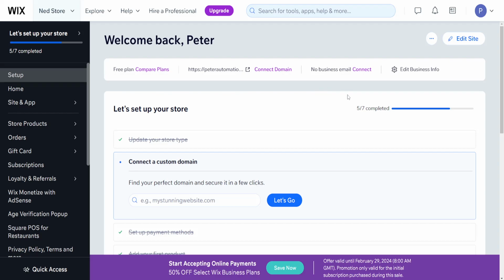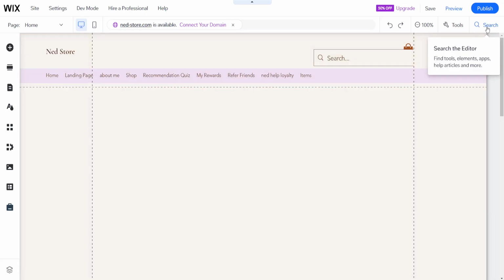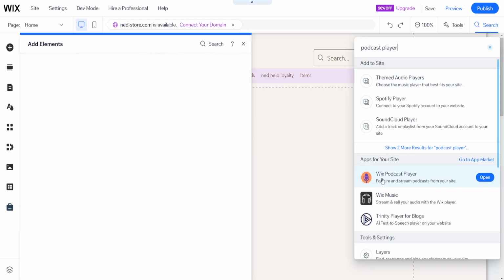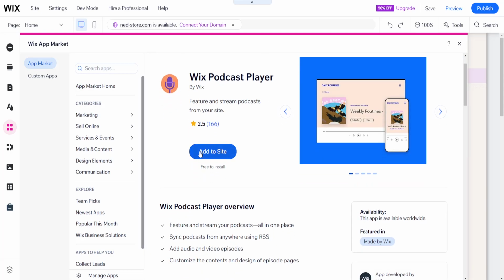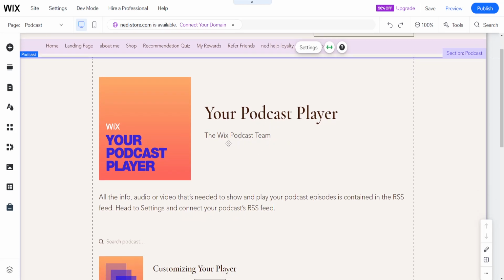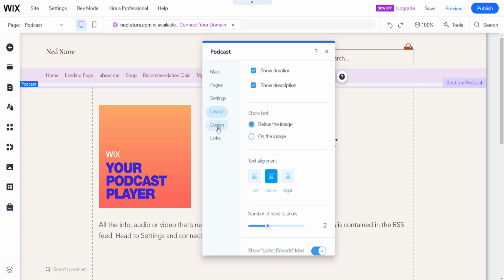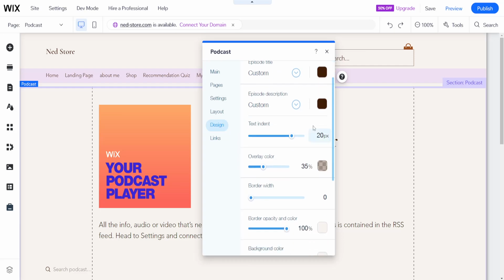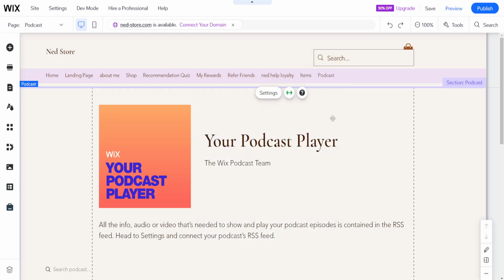How To Add Podcast To Wix Website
In this video I show you how to add a podcast to Wix website. If you want to learn how to play podcasts on your website created with Wix then this is the tutorial for you.